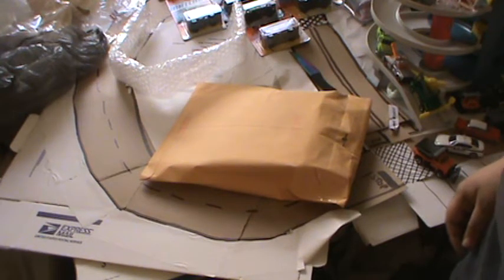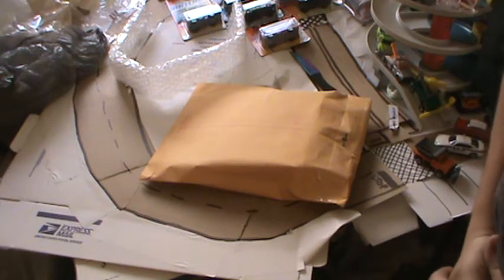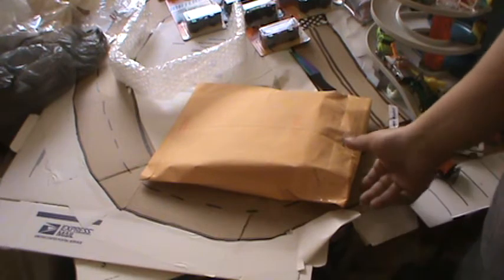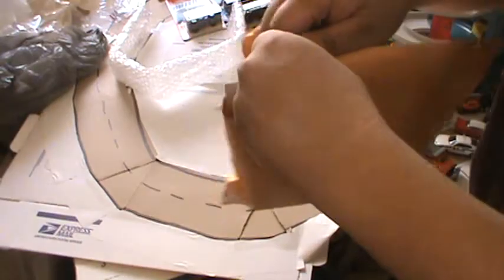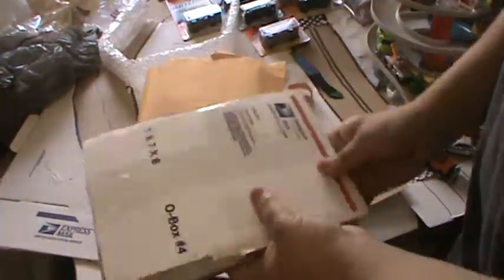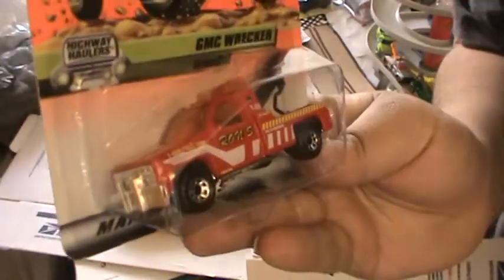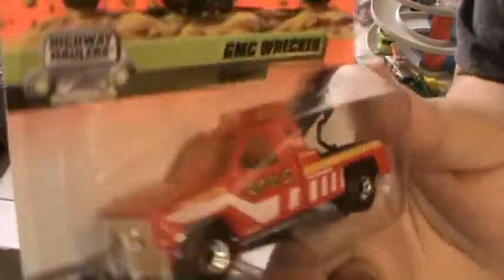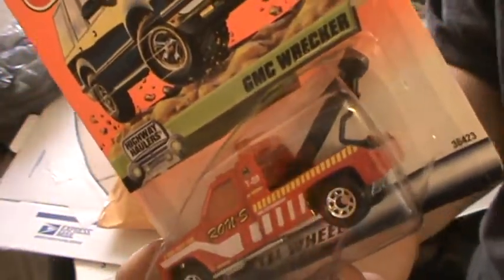Diecast2013 Unboxing Video #25